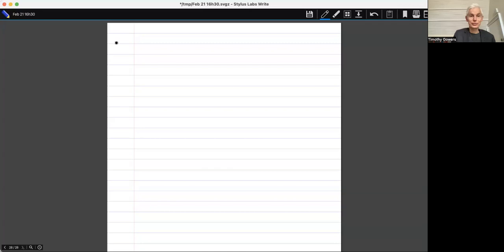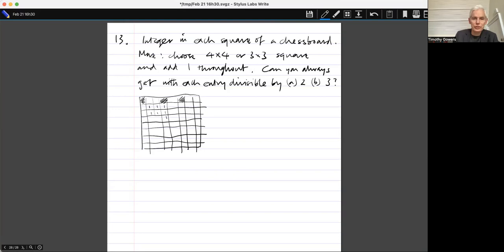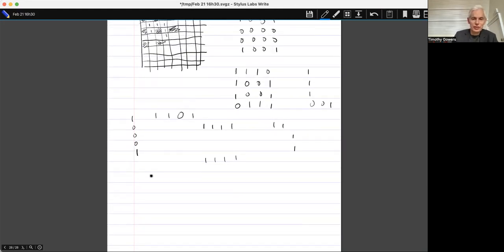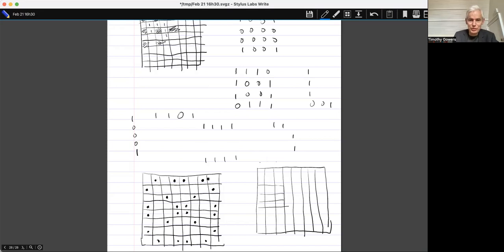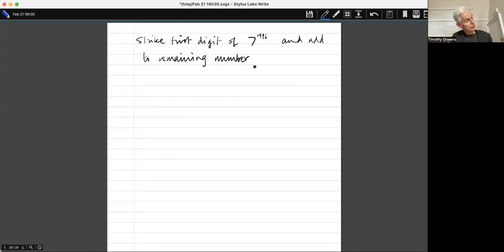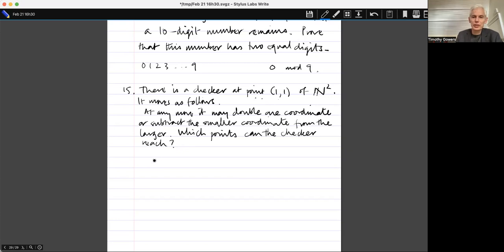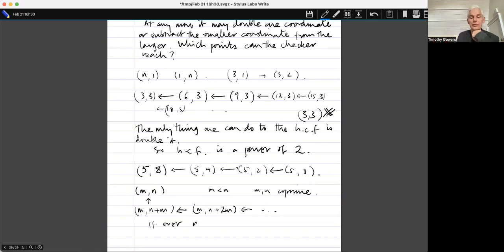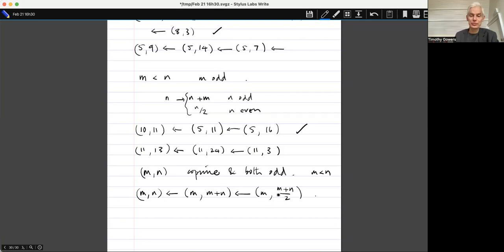10. Solving problems with invariants --- three more questions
Here I solve three more questions from the first chapter of the book Problem-Solving Strategies by Arthur Engel. The questions are as follows. (The wording is exactly as in the book -- it is a little strange in places but I clarify it while doing the problems.)

13. There is an integer in each square of an 8x8 chessboard. In one move you may choose any 4x4 or 3x3 square and add 1 to each integer of the chosen square. Can you always get a table with each entry divisible by (a) 2, (b) 3?

14. We strike the first digit of 7^{1996} and then add it to the remaining number. This is repeated until a number with 10 digits remains. Prove that this number has two equal digits.

15. There is a checker at point (1,1) of the lattice (x,y) with x, y positive integers. It moves as follows. At any move it may double one coordinate, or it may subtract the smaller coordinate from the larger. Which points of the lattice can the checker reach?

Question 14 turned out to be disappointingly quick and easy, but the other two were interesting -- they took me a bit of time but I got there in the end.

0:00 Introduction
1:45 Question 13
28:03  Question 14
31:38  Question 15